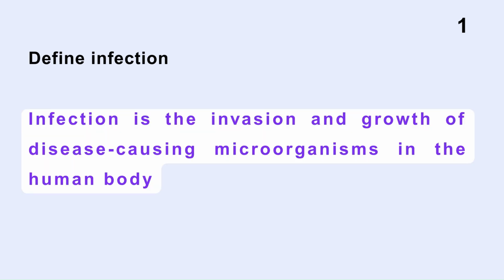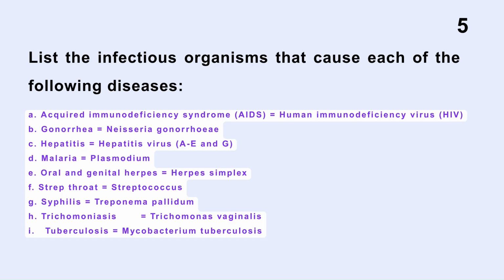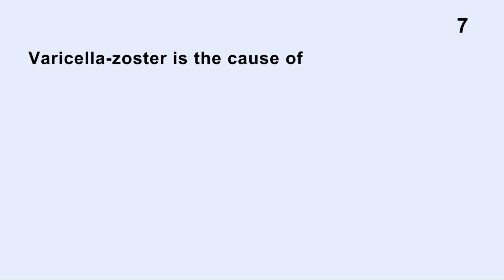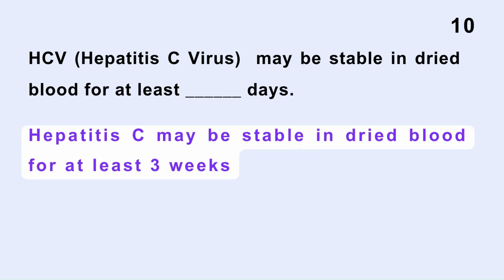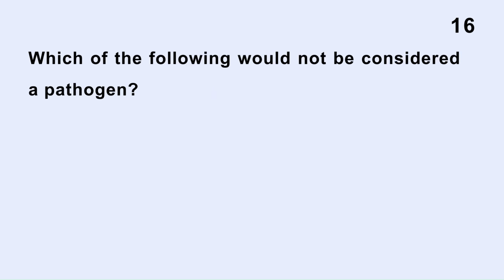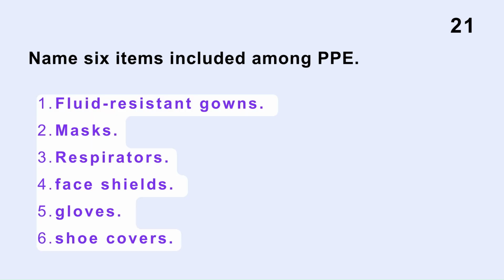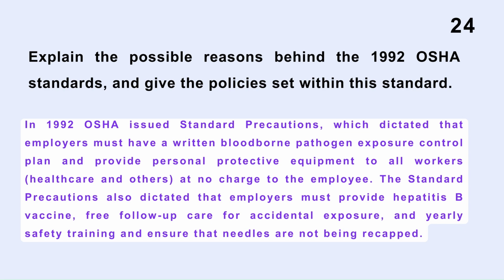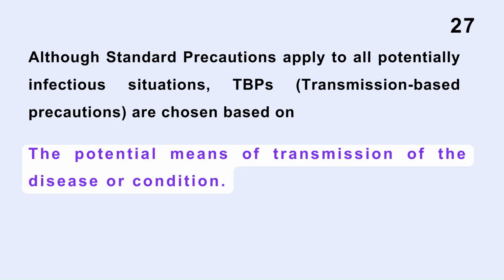Phlebotomy study log #8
AI Realistic Sounds